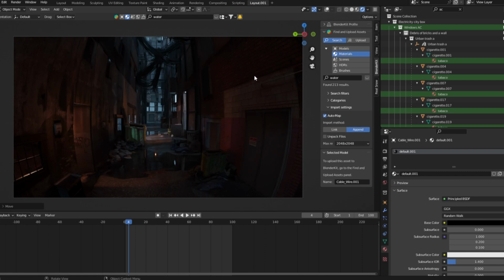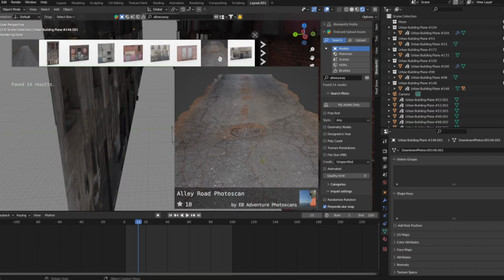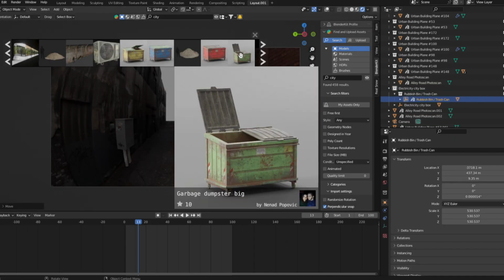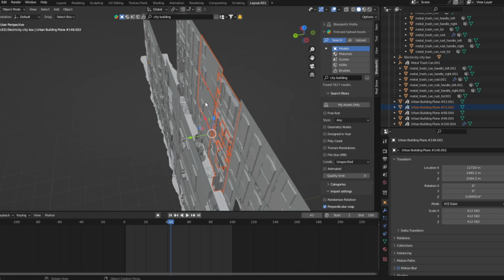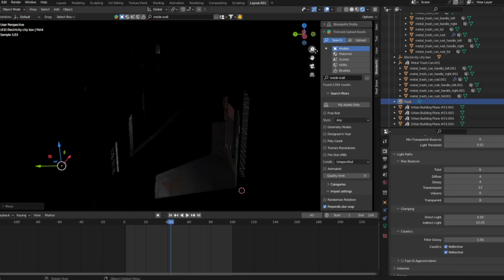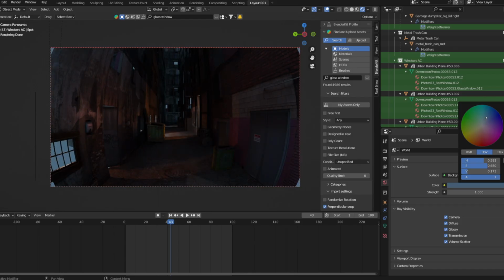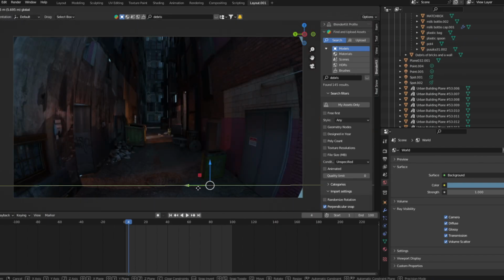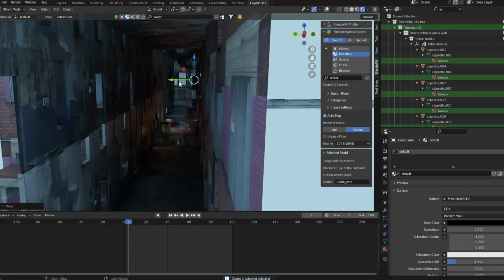Quick and Easy Alleyway Scene in Blender in 3 Minutes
Step by Step Tutorial on creating an Alleyway Scene in Blender.